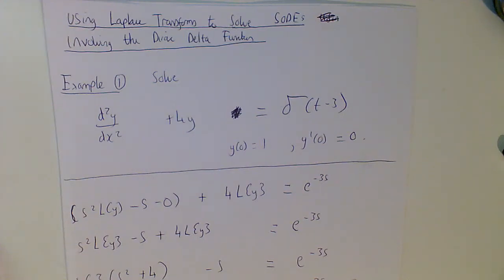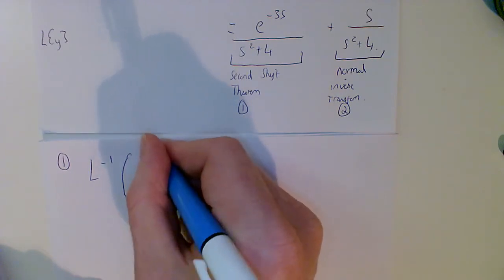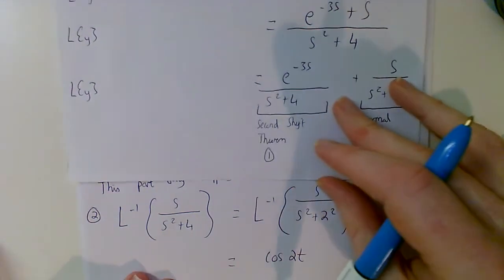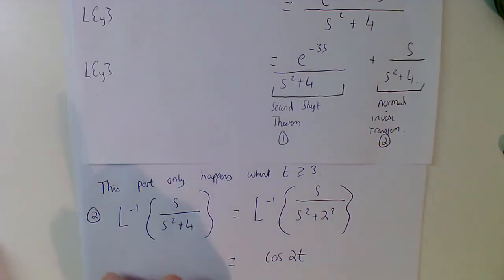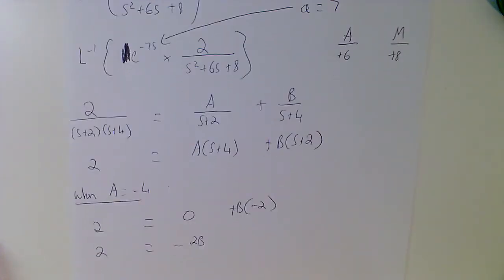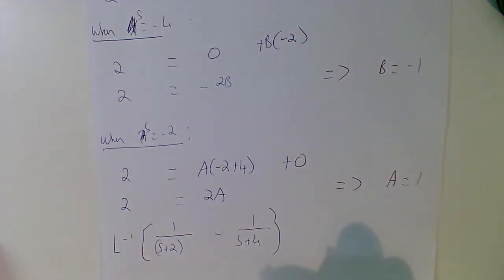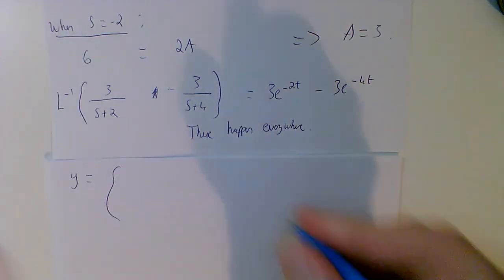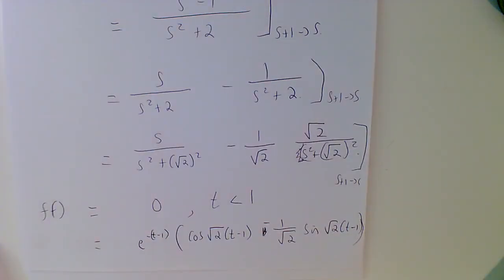Lecture 13: Using Laplace to Solve SODEs Involving Dirac Functions